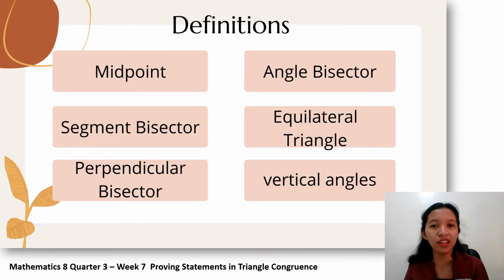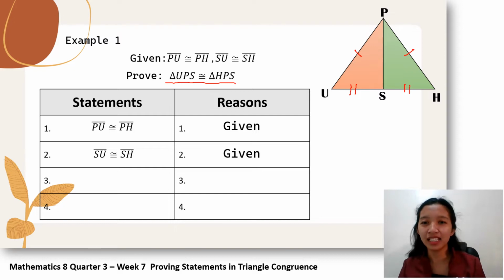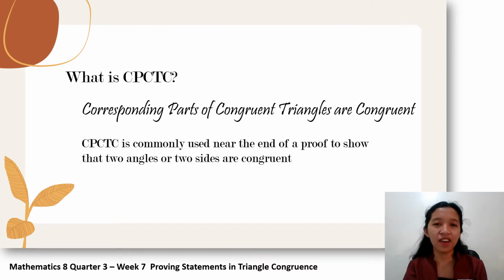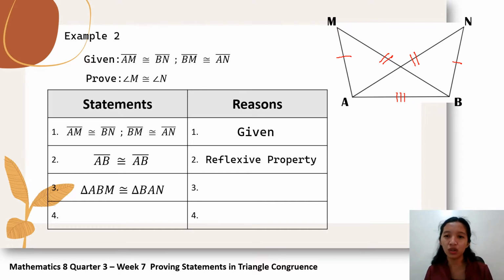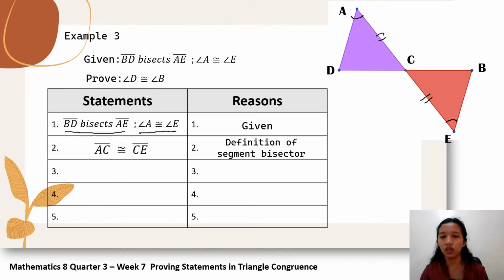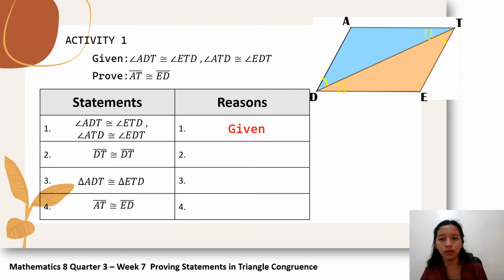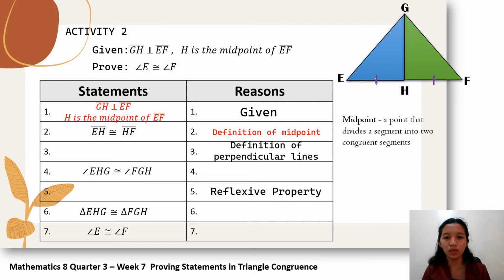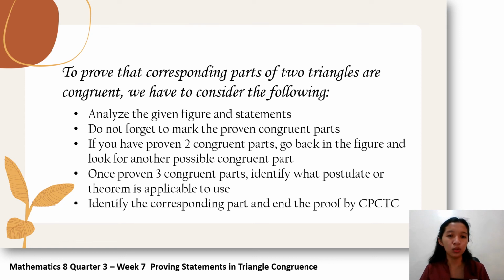Mathematics 8 Quarter 3 - Week 7 Proving Statements in Triangle Congruence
We are going to prove, that not only two triangles are congruent but beyond it.